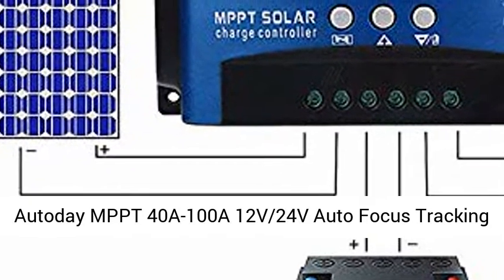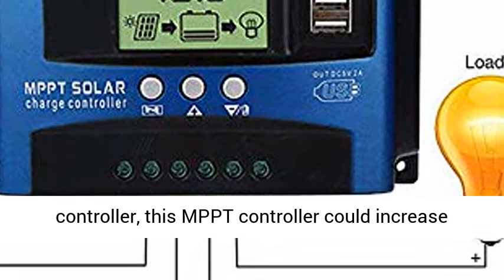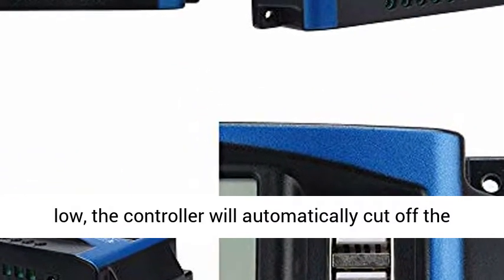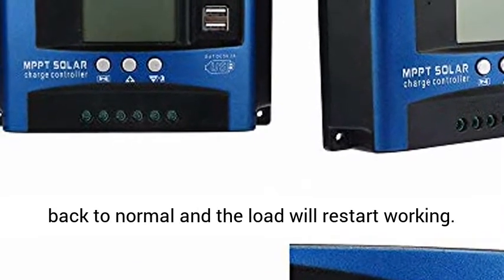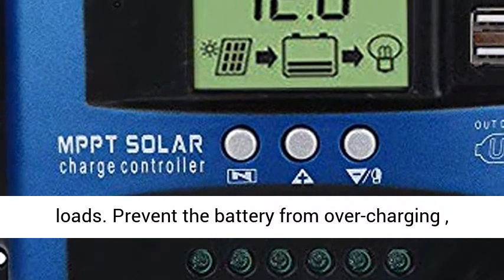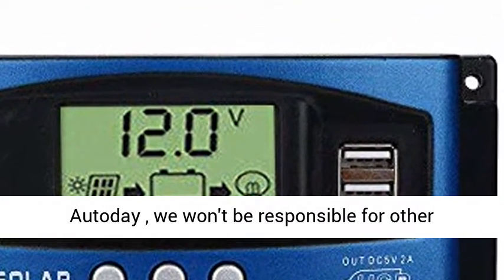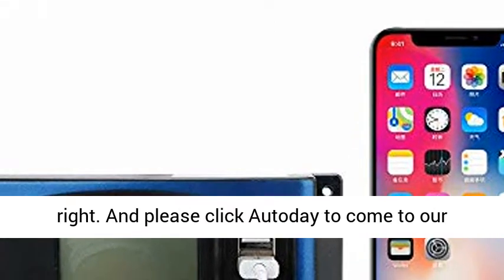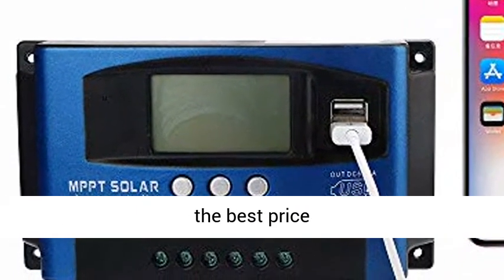Autoday MPPT 40A-100A 12V/24V Auto Focus Tracking Solar Panel Regulator - Overview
Autoday MPPT 40A-100A 12V/24V Auto Focus Tracking Solar Panel Regulator Dual USB Port Charge Controller (40A) - Overview

✔️ --- MPPT solar charge controller MPPT10-60: Compared with normal solar charge controller, this MPPT controller could increase efficiency by 10%-30%.
✔️ --- When the battery voltage is low, the controller will automatically cut off the load from the system. If the voltage of battery is back to normal and the load will restart working.
✔️ --- This MPPT controller has perfect SOC function, control charge current, and supply power to the loads.
✔️ --- Prevent the battery from over-charging , over-discharging and reverse charging to solar panels during nights.
✔️ --- Please confirm to buy from "Autoday" , we won't be responsible for other seller's fake products. Any problem please contact with "Autoday" , we will try our best to make it right. And please click "Autoday" to come to our store and get more nice products

Function:

Always keep the battery on fill voltage condition.
Reverse Polarity Protection for Battery
Reverse Polarity Protection for Solar Panels
Thunder protection
According to the battery voltage grade, the controller can automatically set charge-off voltage, the load-off voltage, the load- restore voltage. (The parameter is default under 25℃ condition, locked by the CPU procedure, cannot adjust.)
The controller will automatically compensate the temperature of the charging voltage according to the changes of ambient temperature.

Package Includes：

1 x Solar Panels Battery Charge Controller
1 x User Manual

★★Note★★ ：Please confirm to buy from ★Autoday★ , since we won't be responsible for other seller's fake products , thanks for understanding.
➹ About delivery:
The whole delivery usually takes about 4-7 days , but it sometimes might be delayed 1-2 days by the bad weather or other factors , really need your understanding.
➹ About color:
Pictures are only samples for reference. Due to limitations in photography and the inevitable differences in monitor settings, the colors shown in the photograph may not correspond 100% to those in the items themselves.